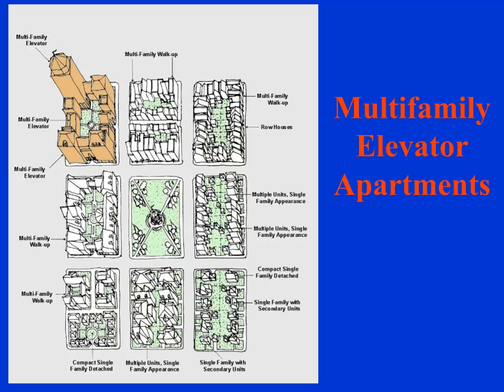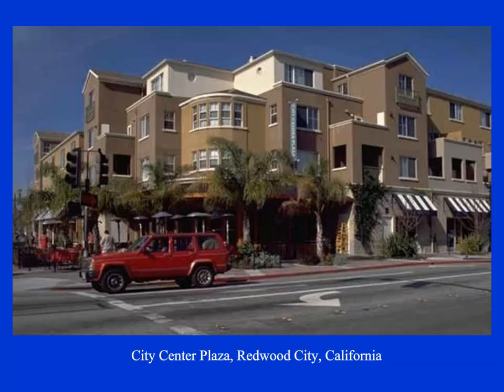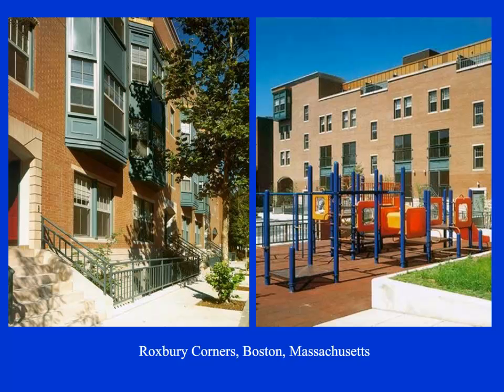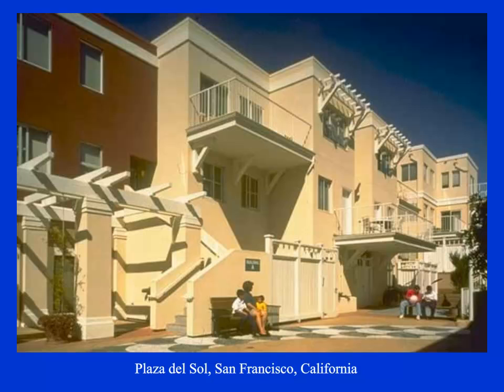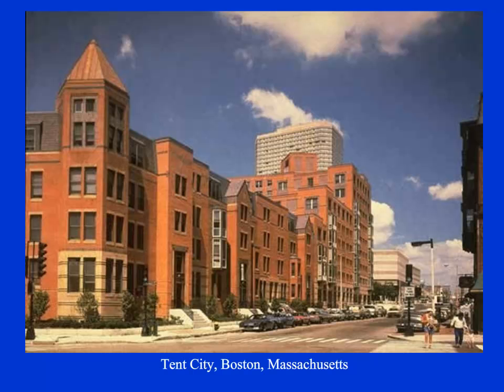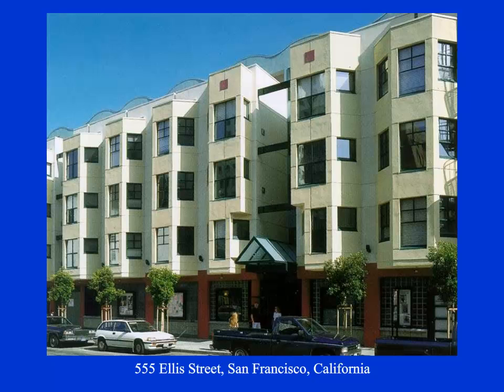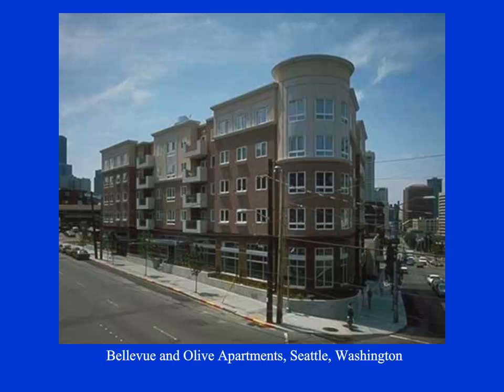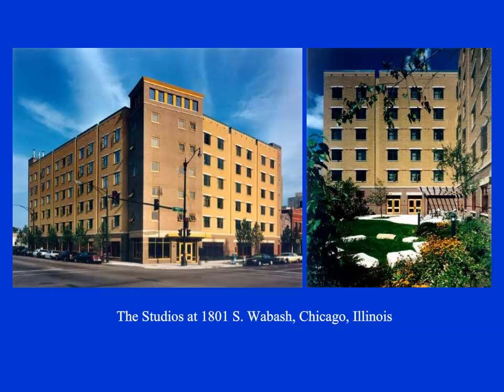Typology Part 2.7: Multifamily Elevator Apartments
Exploring case studies of multifamily housing consisting of elevator apartments as examples of well-designed affordable compact housing.